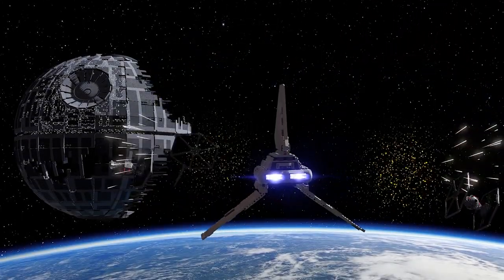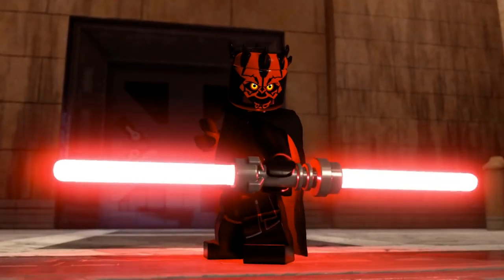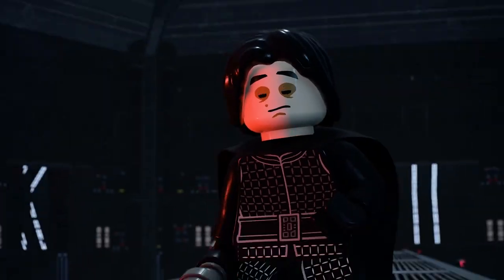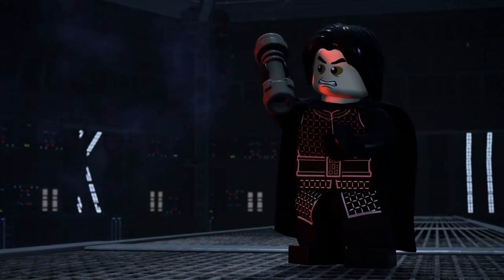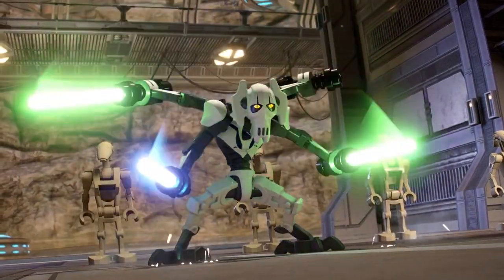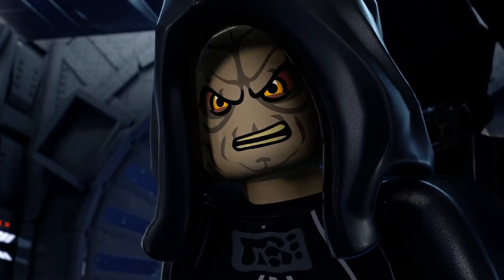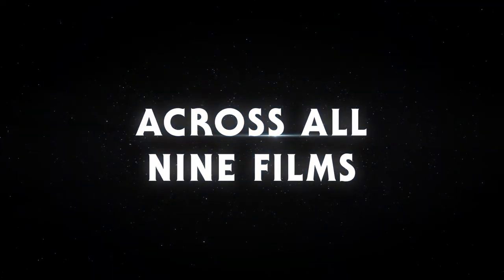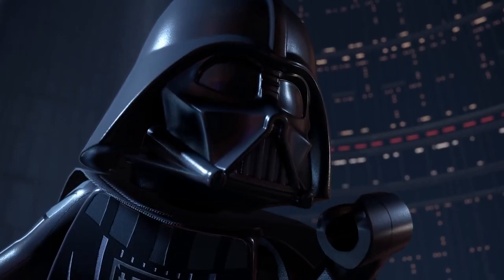All Lego Star Wars The Skywalker Saga Cheat Codes (Secret Character Unlocks)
All Cheat Codes:

C3PHOHO - C-3PO (Holiday Special)
WOOKIEE - Chewbacca (Holiday Special)
TIPYIPS - D-O (Holiday Special)
WROSHYR - Darth Vader (Holiday Special)
LIFEDAY - Gonk Droid (Holiday Special)
KORDOKU - Poe Dameron (Holiday Special)
KH7P320 - Aayla Secura
XV4WND9 - Admiral Holdo
OKV7TLR - Dengar
SIDIOUS - The Emperor
WBFE4GO - Nute Gunray
Z55T8CQ - Poggle The Lesser
GR2VBXF - Ratts Tyerell
3FCPPVX - Tarkin
SKYSAGA - Temmin Wexley (listed as Snap Wexley for Lego Survey reward)
ARVALA7 - The Razor Crest ship
SHUTTLE - Resistance I-TS Transport ship

Gaz x

-Extra Tags-